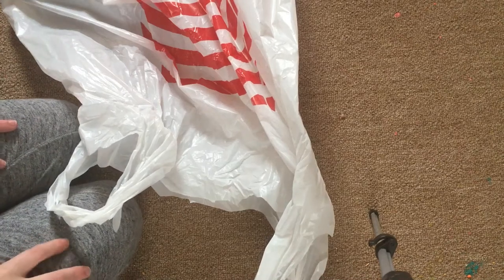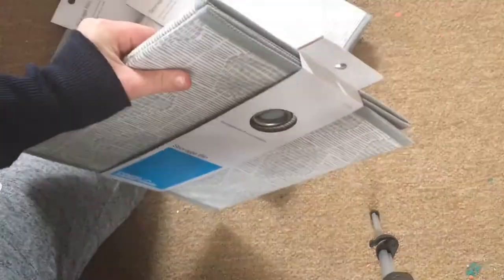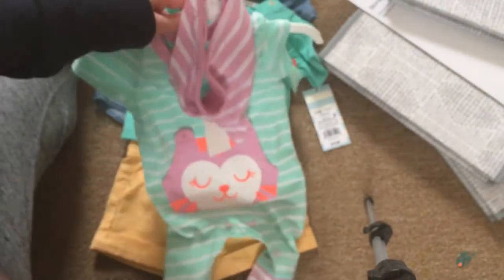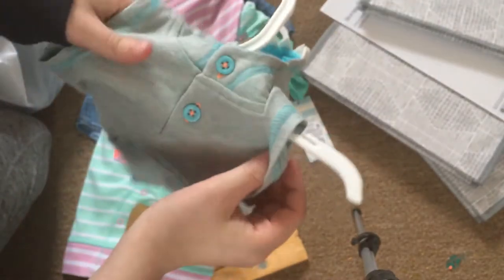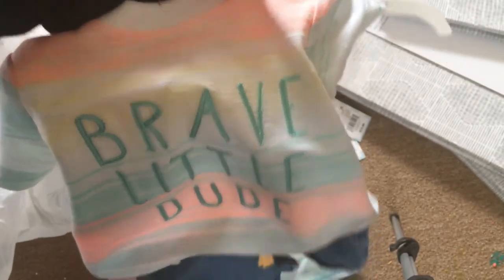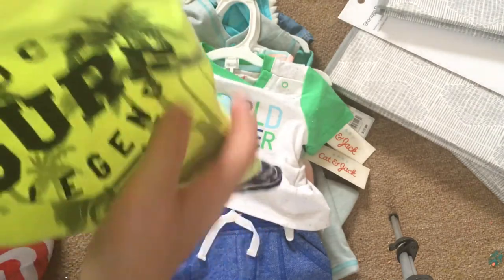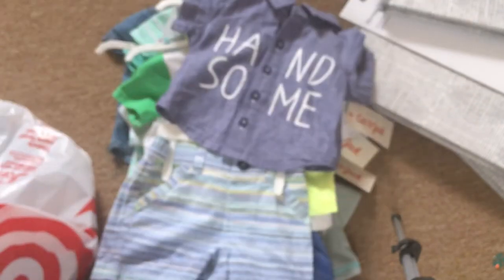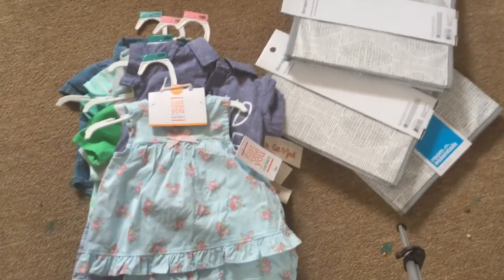Target haul for reborn babies!